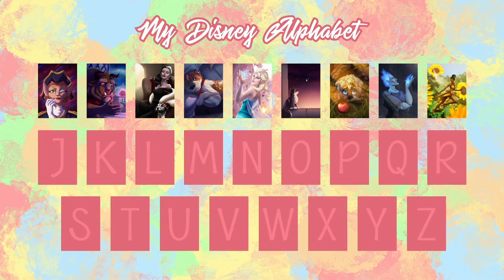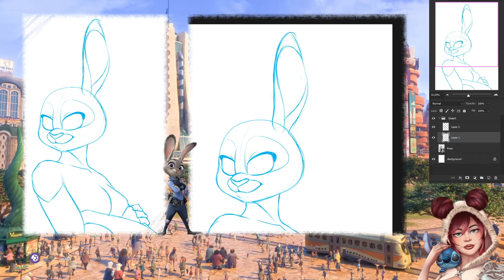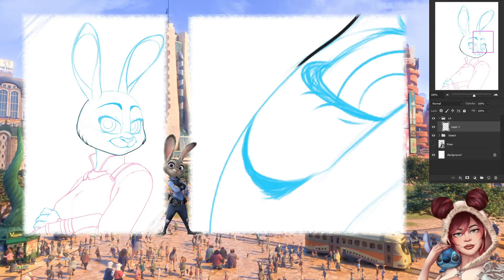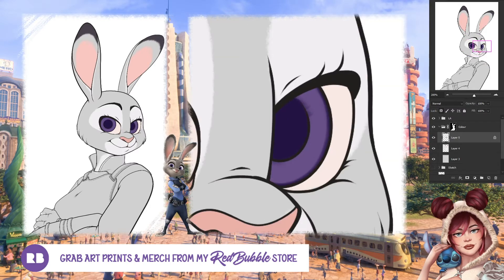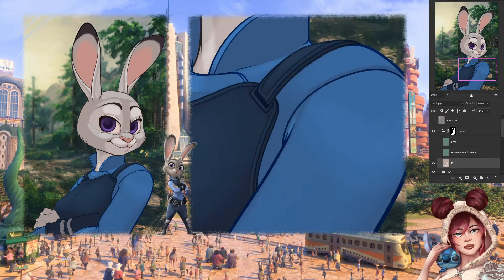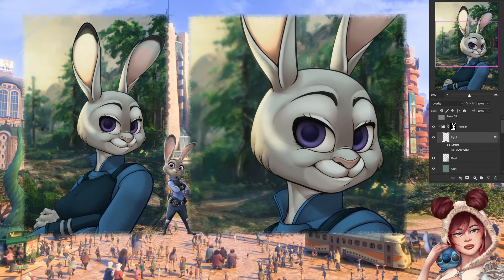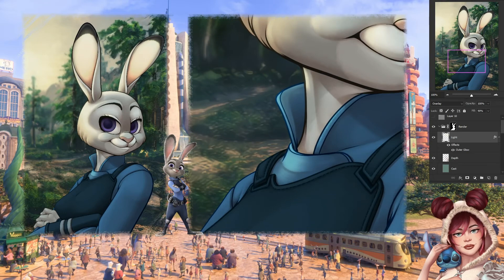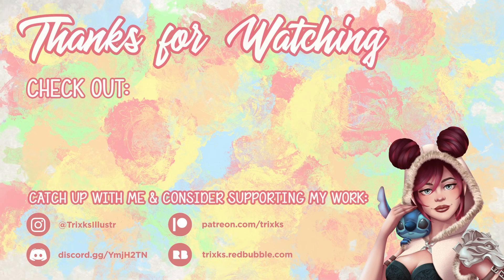J for Judy Hopps | Disney by Alphabet Challenge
Next video in my Disney by Alphabet series!

Time for Judy to hop on to the stage!
Copyright: Judy Hopps from Disney's 'Zootopia'

Please feel free to send me your ideas for my next piece :)

👩‍🎨 My Digital Art Toolbox

🖊️ Huion INSPIROY H950P
Huion Store | Amazon
🖊️ Huion KAMVAS Pro 16
Huion Store | Amazon
🖊️ 2017 iPad Pro 10.5inch
🖊️ Adobe Photoshop CC 2018
🖊️ DesignDoll | 3D Model Program
🖊️ Lazy Nezumi Pro | Art Program Plugin

City of Life - Melody [Instrumental]
Fandroid Music

Follow myself and my work on Instagram! ►

Help support and improve my work and this channel ►